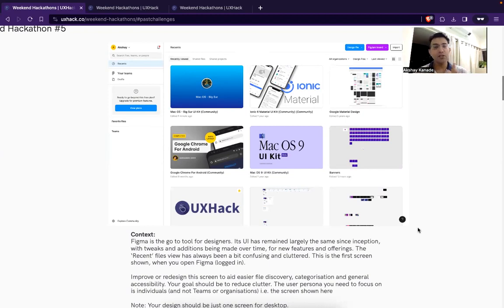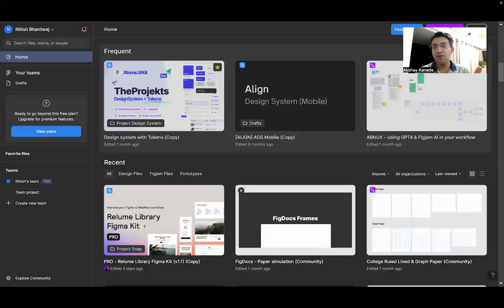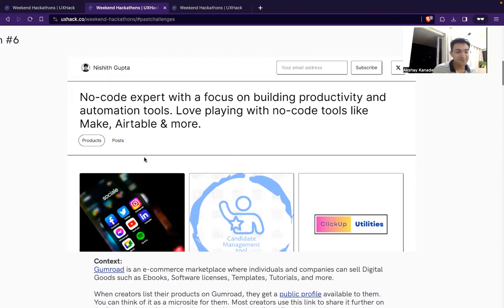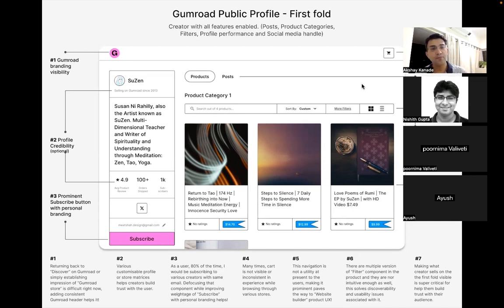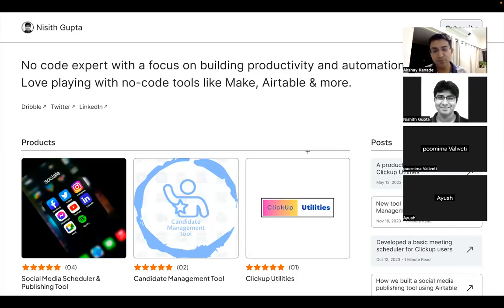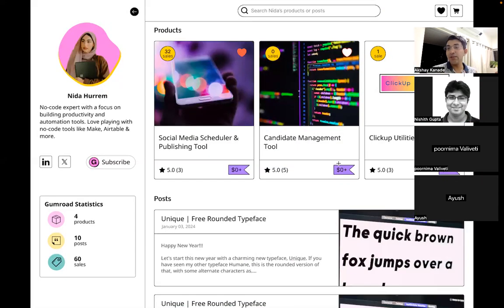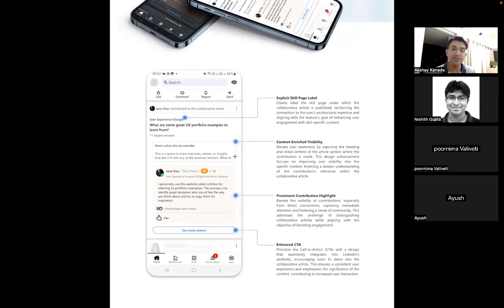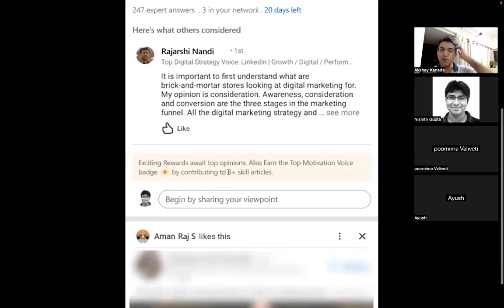Weekend Hackathon Discussion ft. @Figma @GumroadUniversity @LinkedIn | UX | Design | Product